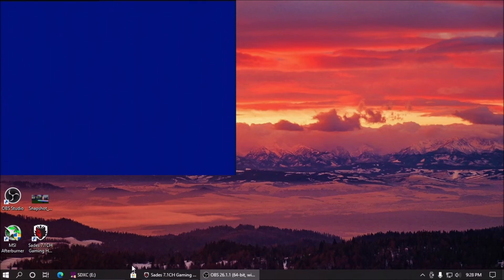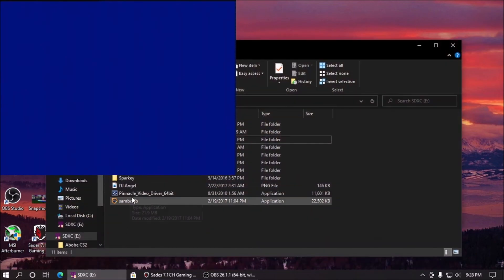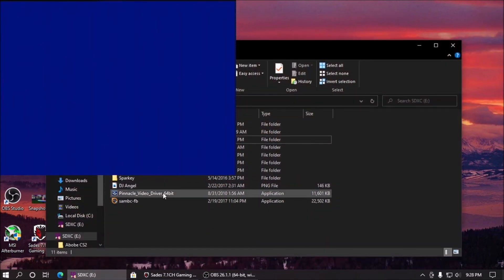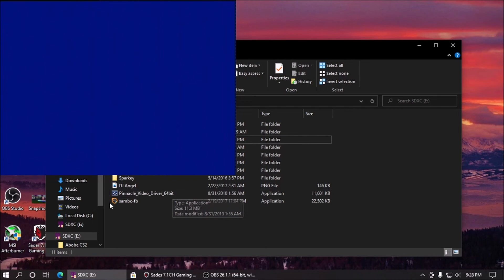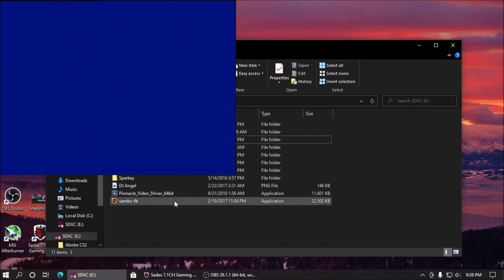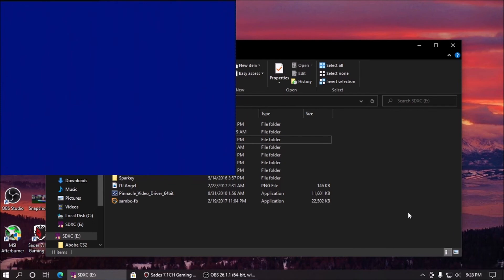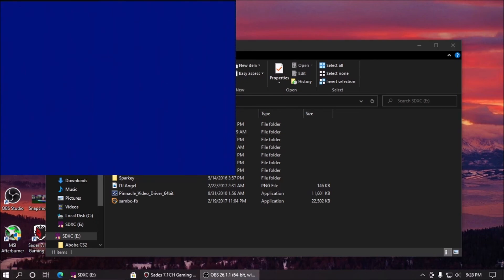Dazzle DV100 Working On Windows 10 Pro 20H2 64bit No Driver Needed ???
This is very Old Capture Card All Video Was Done In  OBS
I shock to to Find out Dazzle HD Dv100   On Amazon i found these After i Recored this ,  could this be Reason why Windows  Had Drivers  I used to Installing the 64bit Drivers . i have not had this install in While
And I Rest Windows Since did it did Reinstall of Windows
i Shocked i did not need any Drivers